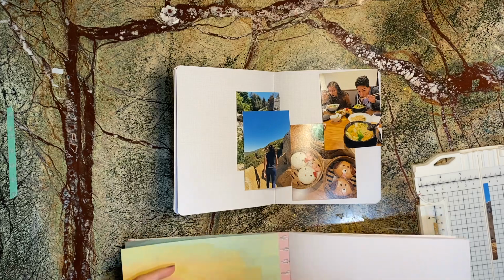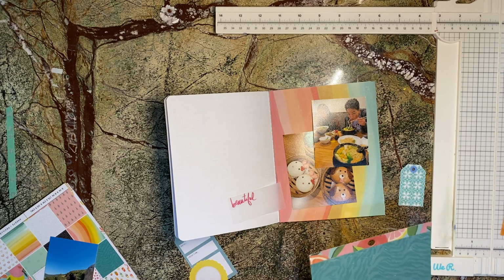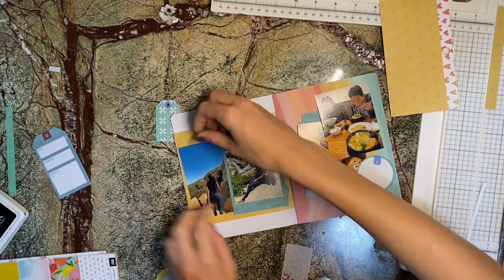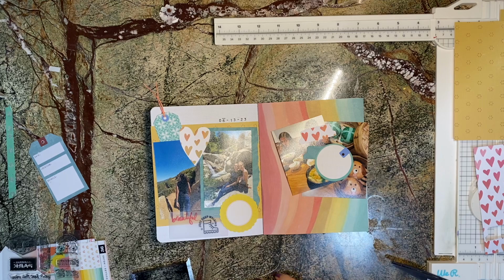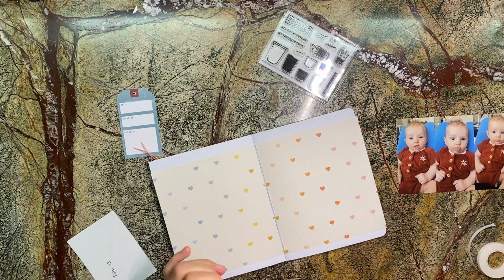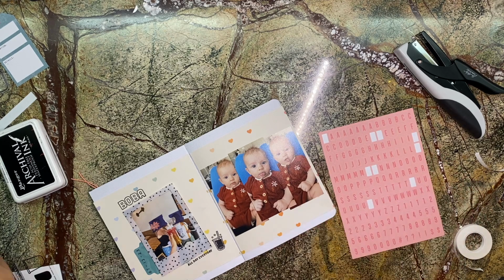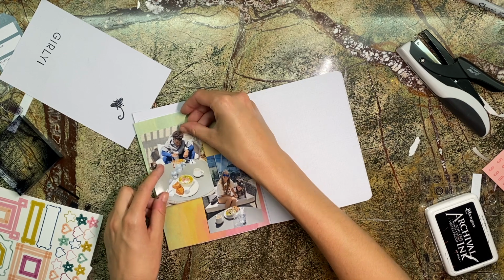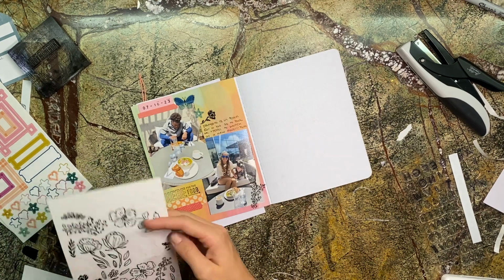Summer Bucket List Album // Chapter 1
Hi scrappy friends! Back with a new project to share with you :) My Summer Bucket List Album is all about the fun adventures I hoped to (and was able to) get up to this summer. First time working in a storyline chapters journal and I am having lots of fun so far! Hope you enjoy watching and your summers have been fun so far!